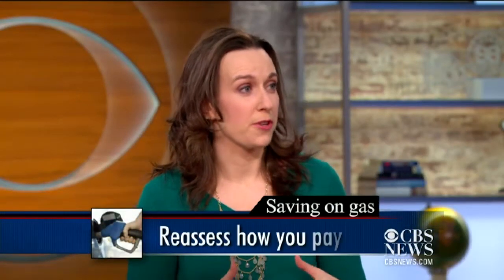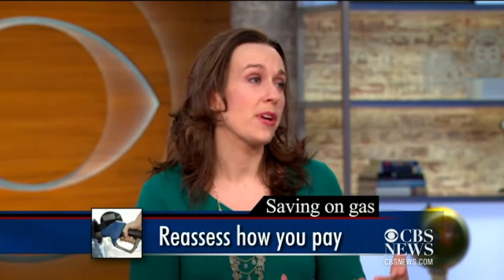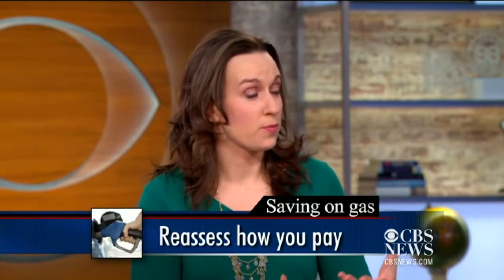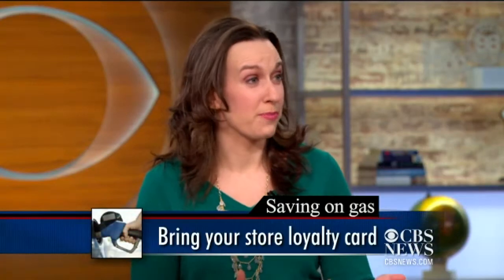Saving on gas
Kelli Grant, Senior Consumer Reporter for MarketWatch, discusses trends in ways to lower your gasoline bill at the tank as prices begin to rise.